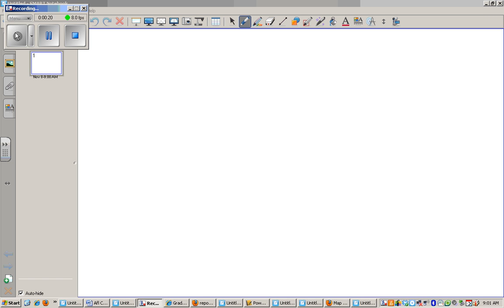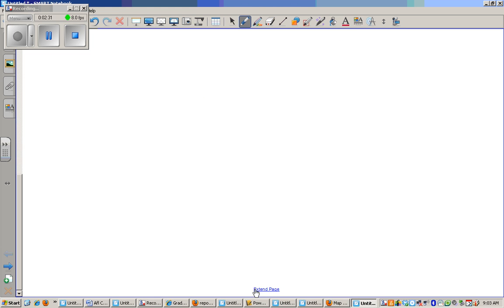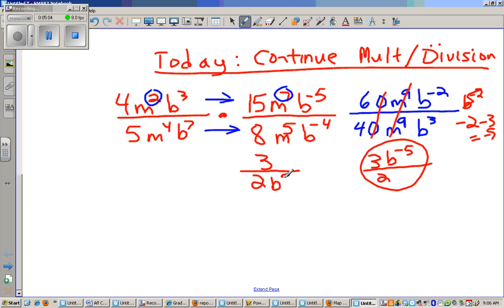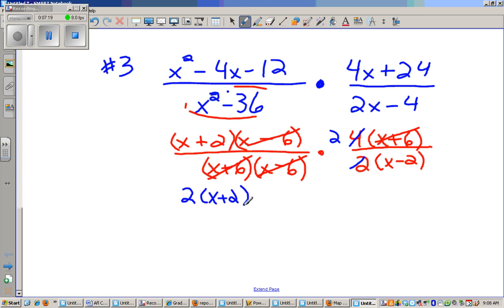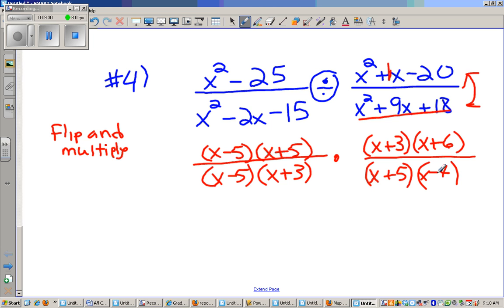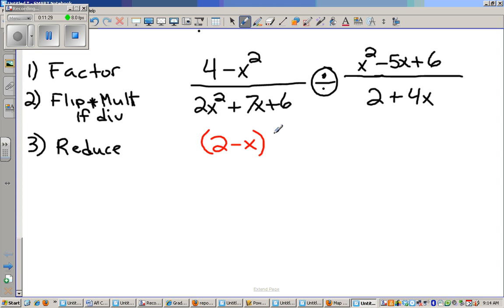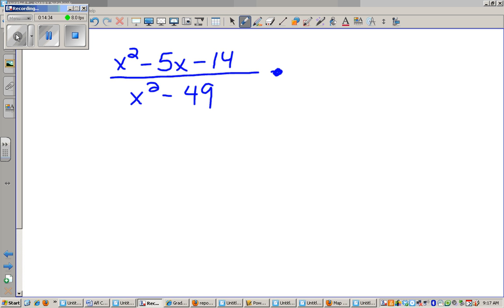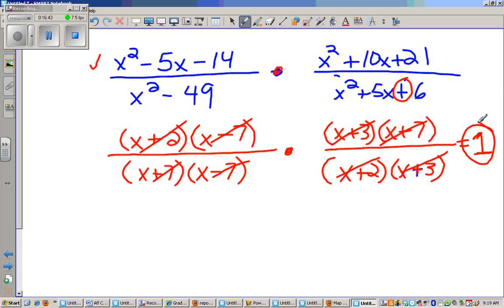Lesson 2 Multiplying & Dividing Rationals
Grade 11 Pre-Calculus, Solving Rational Equations, Rational contexts, Restricted Values, Math help. Math videos, Manitoba Math, Common denominators, simplifying rational expressions